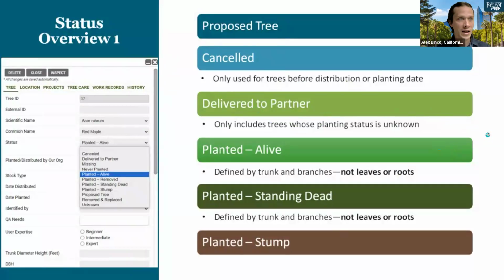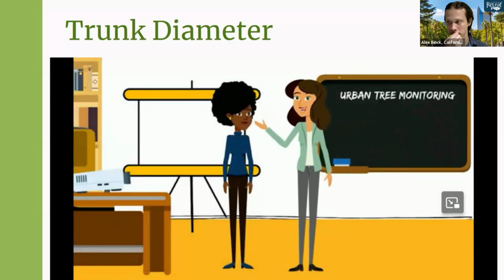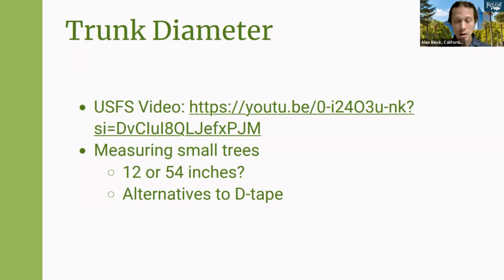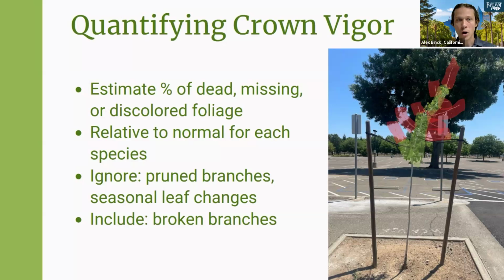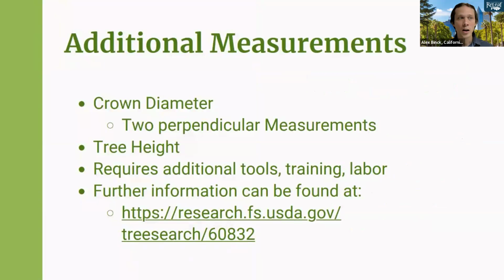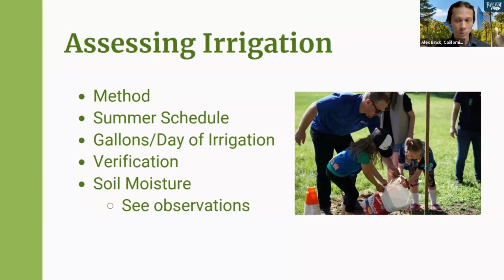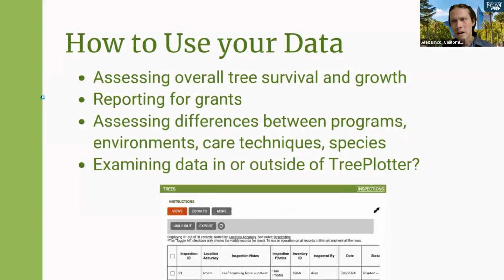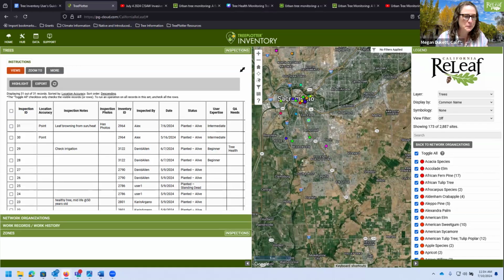Tree Health Monitoring Part 2: ReLeaf Network Tree Inventory Program Training Webinar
The ReLeaf Network Tree Inventory Program - Tree Health Monitoring training webinar was held on July 10, 2024. Part 2 covers data collection, including recording trunk diameter or DBH, assessing and recording crown vigor, tree photography, field observations, and other recording measurements or notes. The webinar also describes how you can report and use tree monitoring data to help your tree-planting program. Please see the chapters below.

Please see Part 1 of this training for information about how to develop a tree monitoring program as well as how to use TreePlotter to collect your tree monitoring data.

Presenters:
Alex Binck, California ReLeaf's Tree Inventory Tech Support Program Manager

Tree Health Monitoring Part 2 Chapters:
00:00:00 Introduction
00:01:54 Determining Tree Mortality Status - TreePlotter "Status"
00:10:33 Recording Trunk Diameter or DBH
00:23:03 Determining Crown Vigor or Vigor Class
00:37:00 Additional Measurements: Crown Diameter and Tree Height
00:38:21 Mulch Status
00:41:13 Planting Depth
00:43:55 Irrigation Methods, Frequency, Gallons a Day, Verification, & Soil Moisture
00:46:49 Observations Fields: example Trunk Damage, Biotic Pests, Soils, Regrowth, Weeds etc.
00:49:30 Taking Photographs
00:53:46 How to Use Your Tree Health Data
00:57:37 Q&A